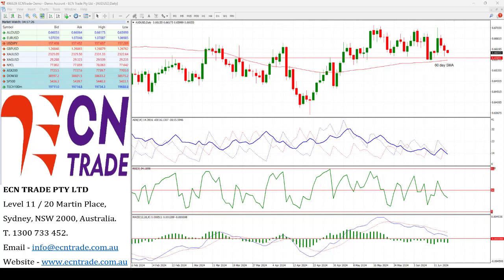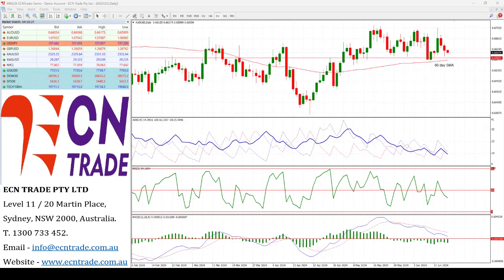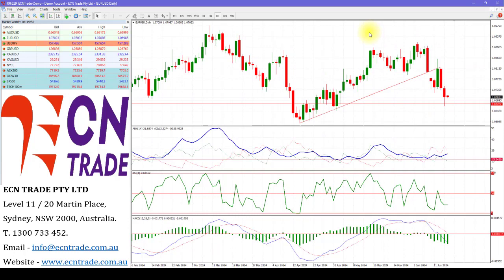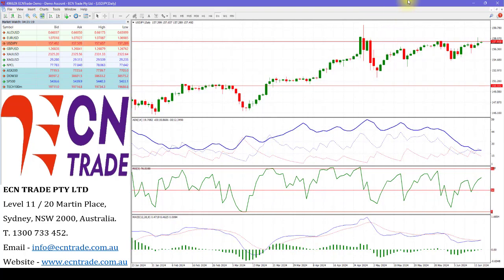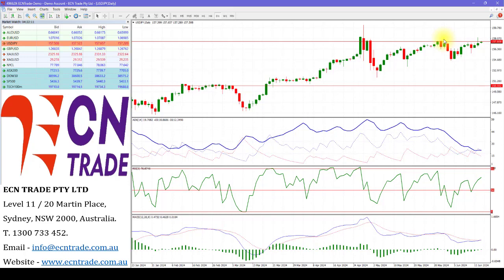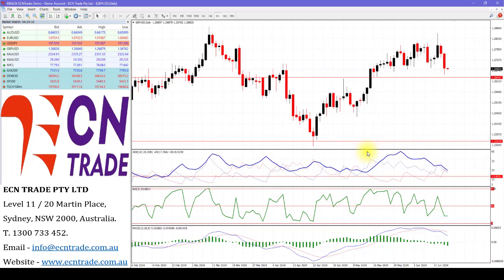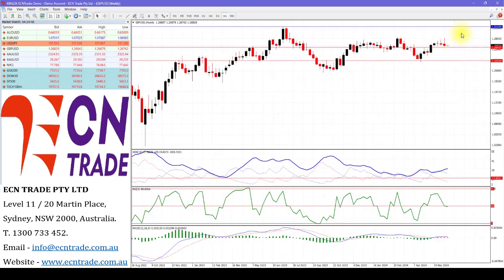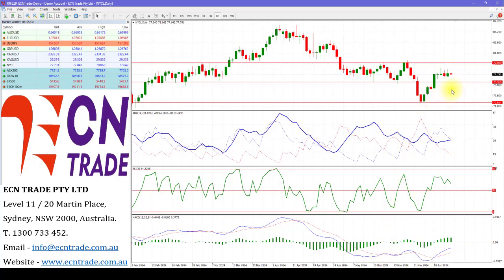ECN Trade 2024 JUNE 17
AUD/USD
Last 0.6602
Technical Bias: The Australian Dollar is showing a weaker sentiment ahead of the upcoming Reserve Bank of Australia (RBA) interest rate decision.